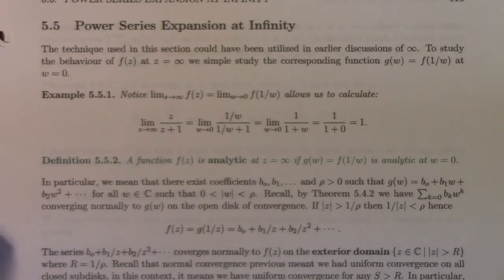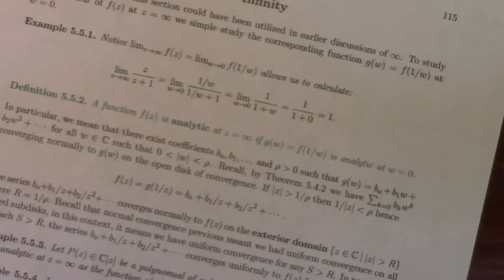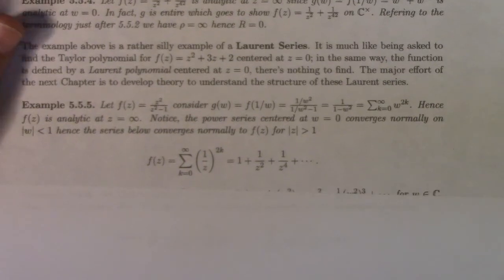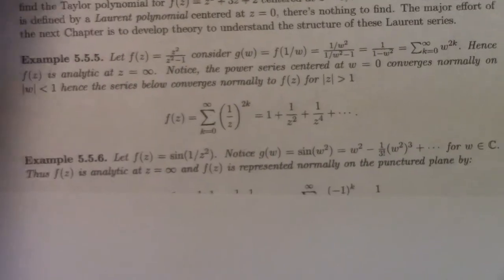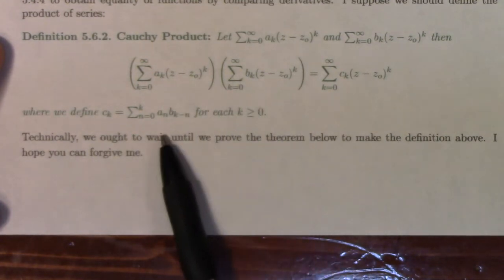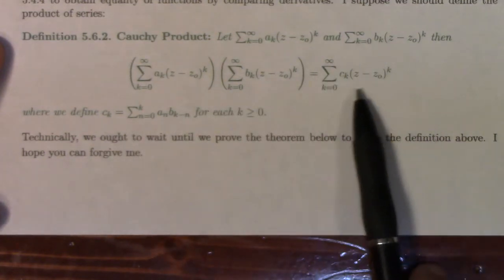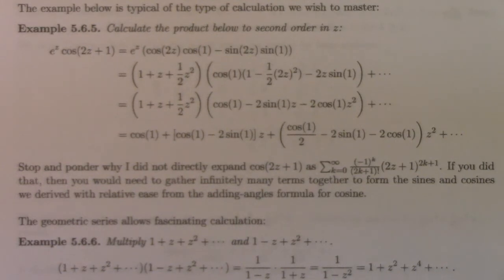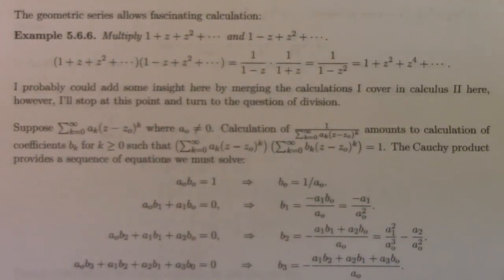Complex: end of power series discussion, includes analytic at infinity and order of zeros, 3-20-22